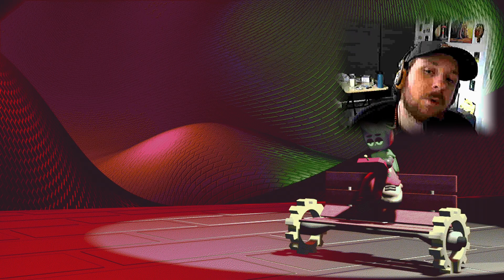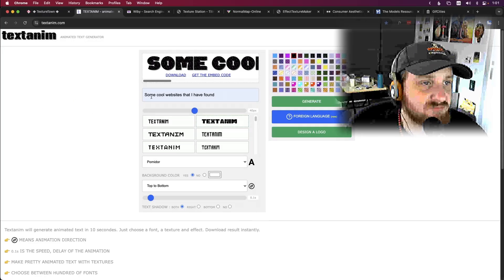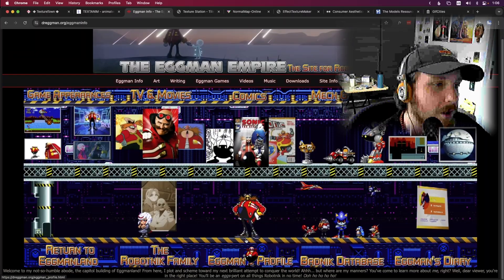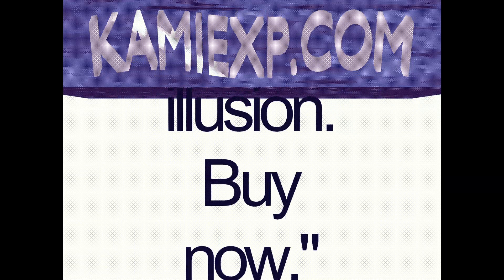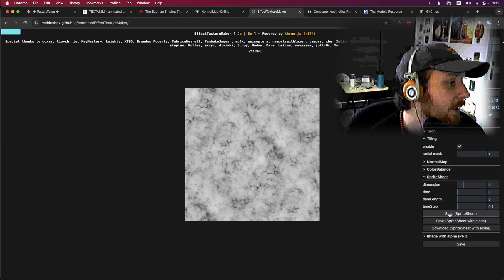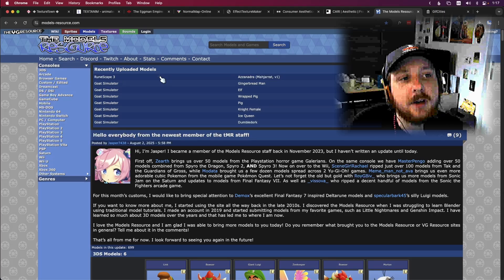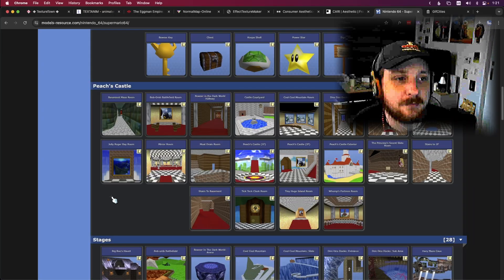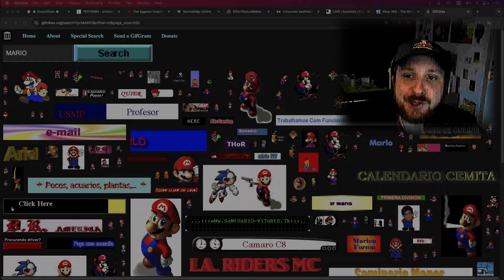cool websites for 3D artists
Timestamps:
0:42 - Texture Town
2:45 - Textanim
03:28 - Wiby.me
6:16 - Texture station
7:07 - Sample Pack
8:22 - Normal Map Online
9:47 - Effect Texture Maker
11:38 - CARI Institute
13:50 - Model Resource
17:46 - Gif Cities